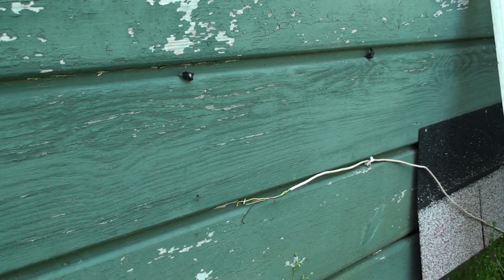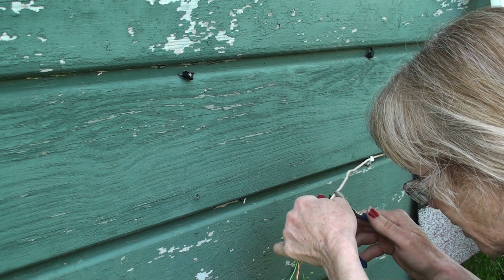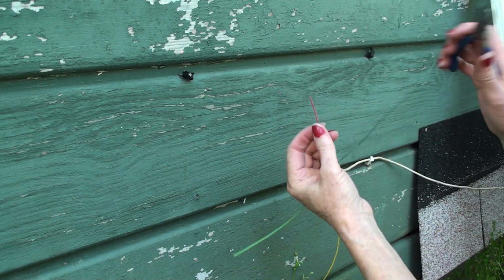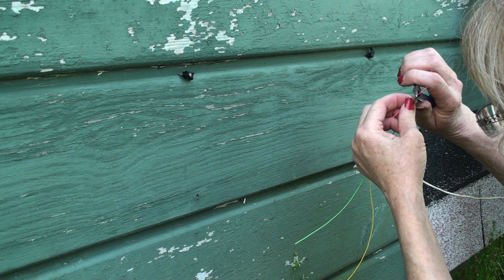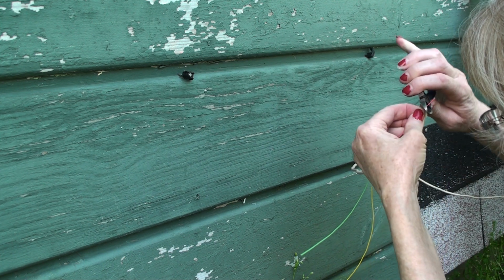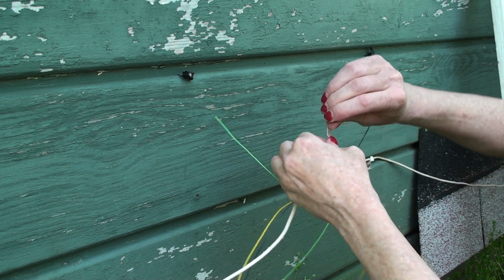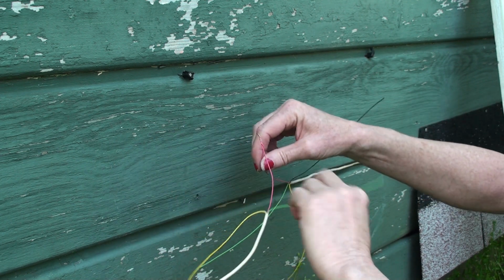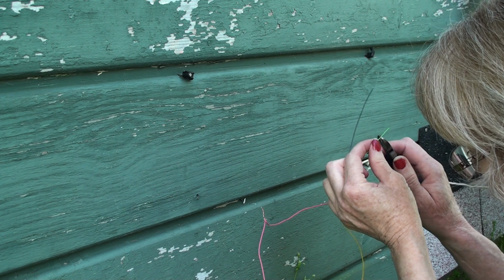My first internet cable repair. videos 027.MTS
I lopped some small trees up close to the house...
the internet cable was laying close to the ground and hidden by weeds...
I lopped right through the cable.
I repaired the cable. The cable is now connected to the wall.